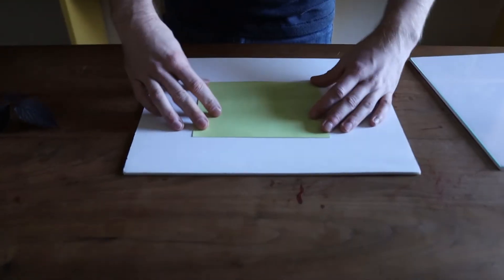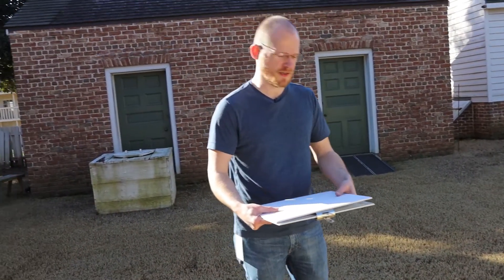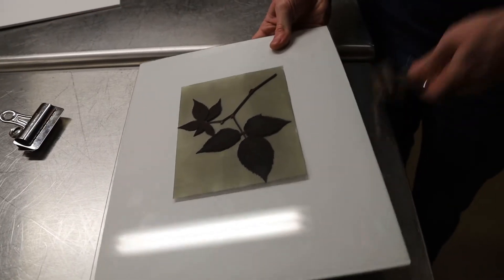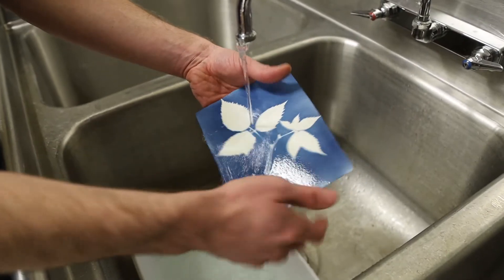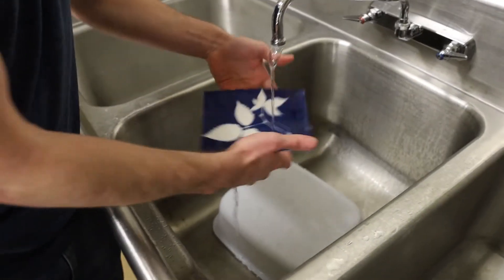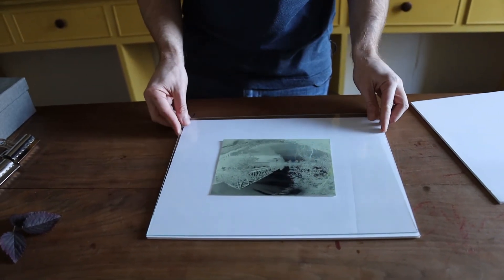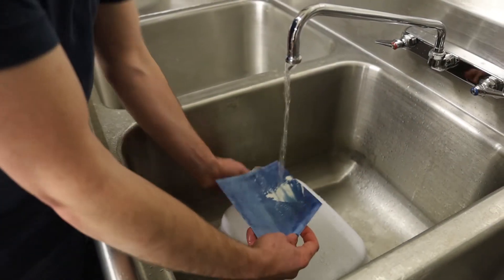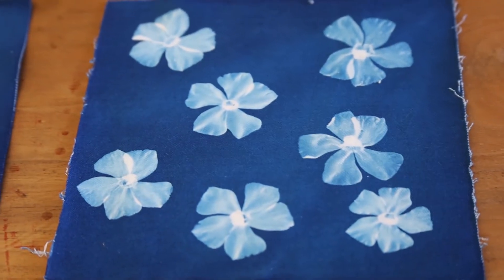Historic Photography: Cyanotype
Today Harrison will be demonstrating the cyanotype process which was invented in the 1840s and produces blue-tinted prints. In the 1870s, architects began using the process to reproduce blueprints, and it’s where we get the term from. In the 1880s, photographers started using the process as a cheap way of “proofing” their prints before doing final prints, which used more expensive chemicals containing silver and platinum. Follow along with Harrison's instructions to learn how to do it at home 📷📷📷